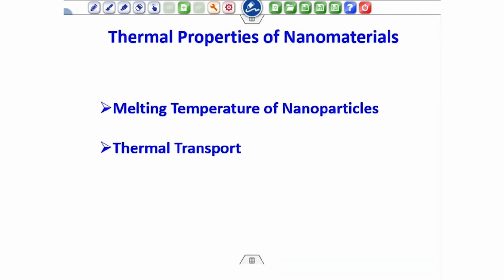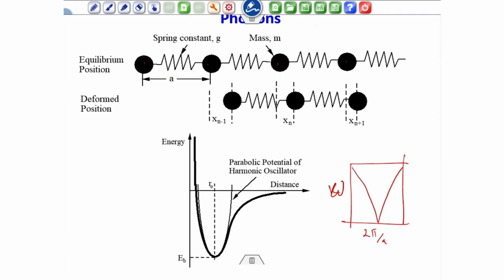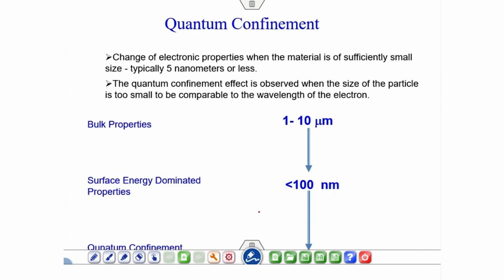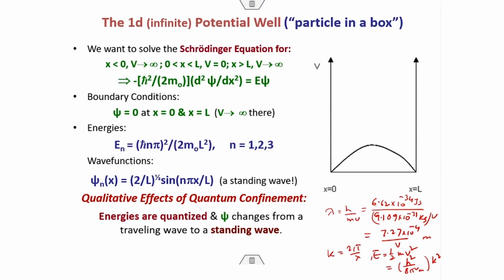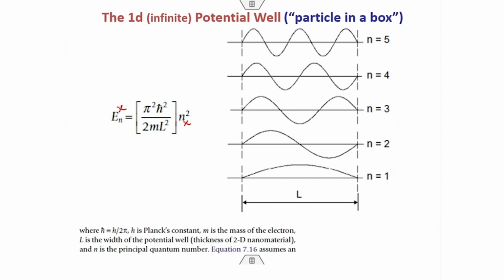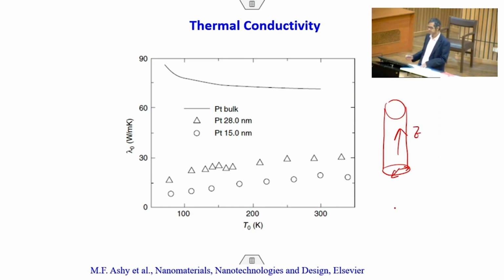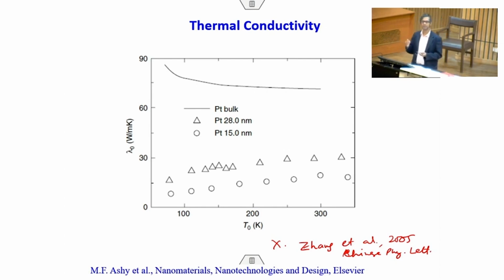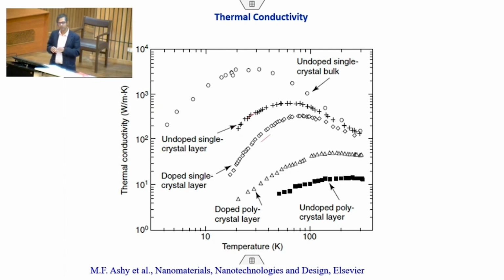Thermal Properties of Nanomaterials - III Cont.